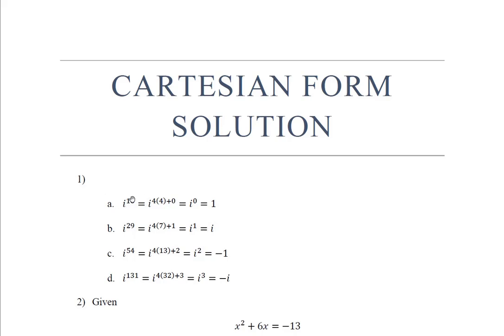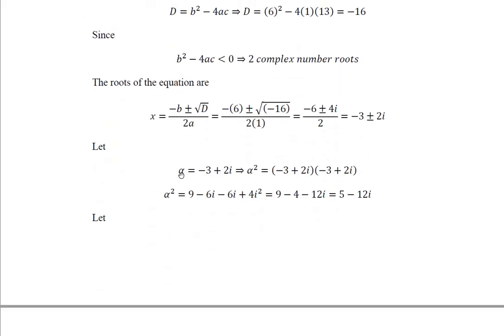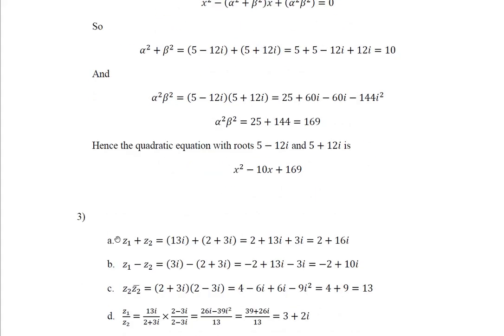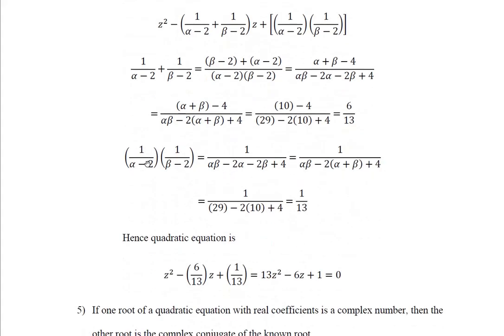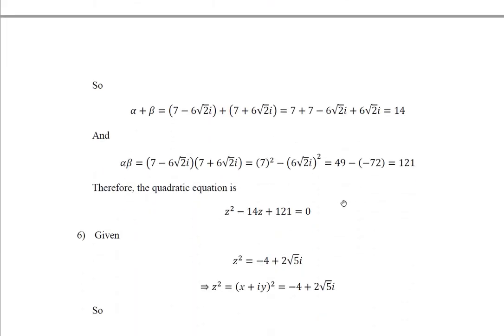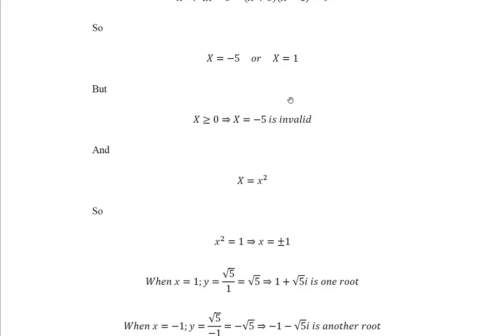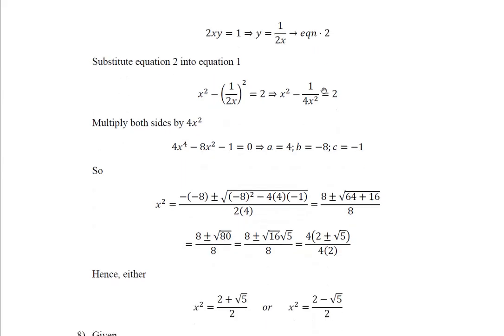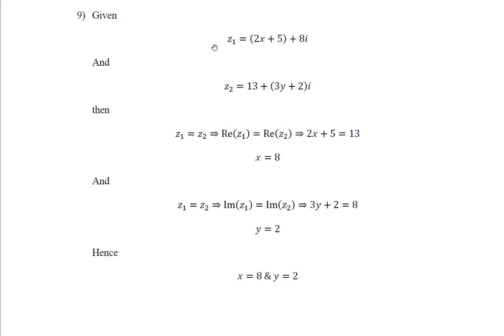Cartesian Form Practice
This less provides problems and solutions related to the cartesian form.